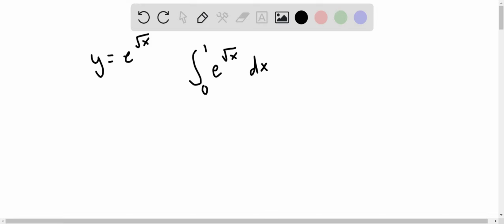Which of the following areas are equal? Why?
master calculus 1 with the substitution rule | ab exam prep